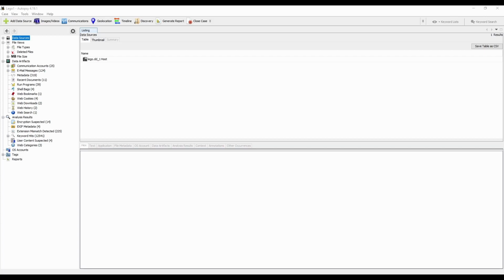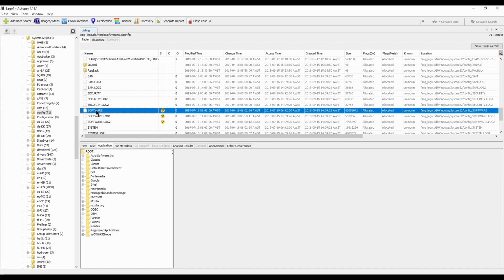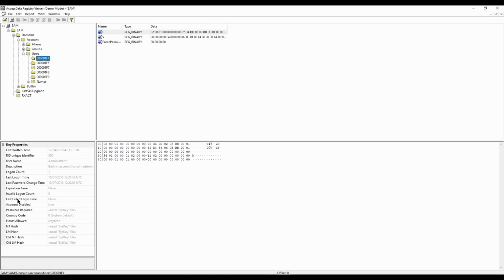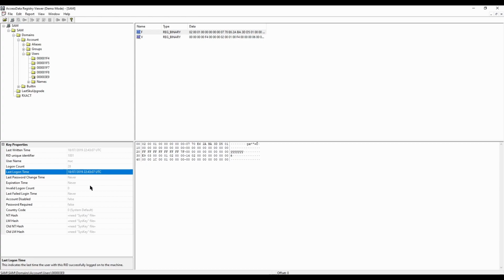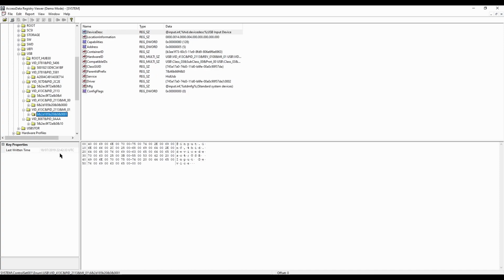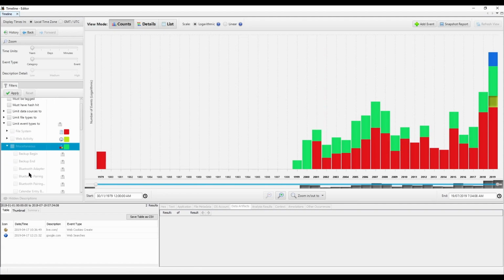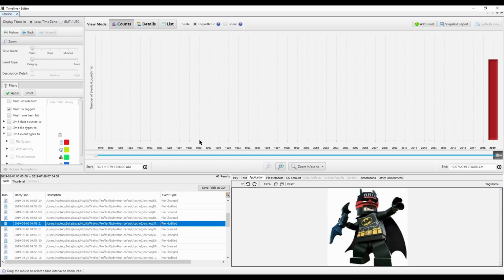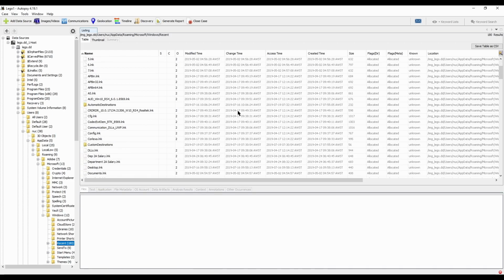Windows Registry Forensics